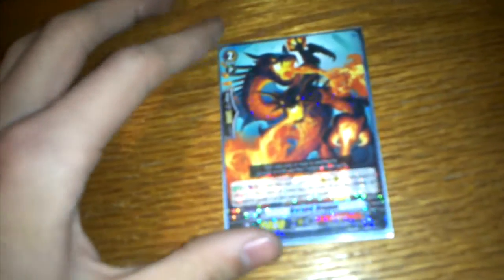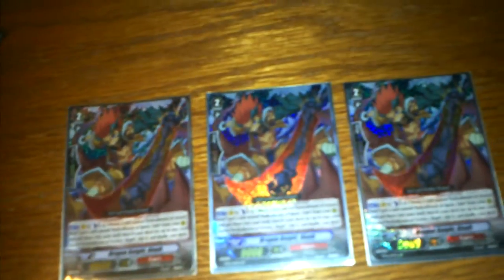Kagero-Promo Deck Profile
I love this deck. If majesty lord blaster didn't exist this would be my main deck.